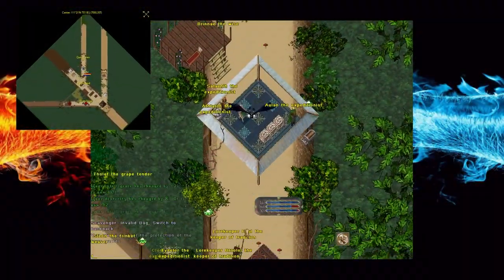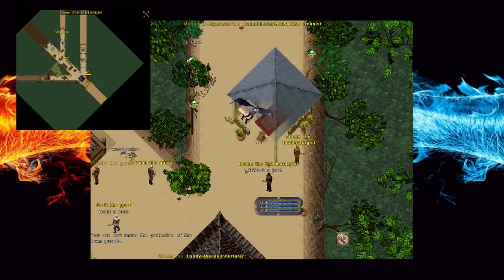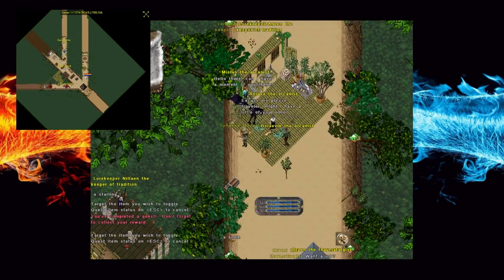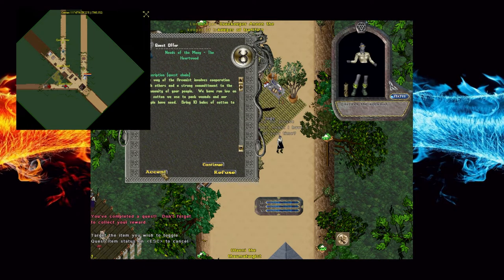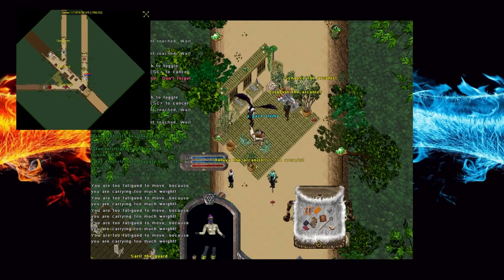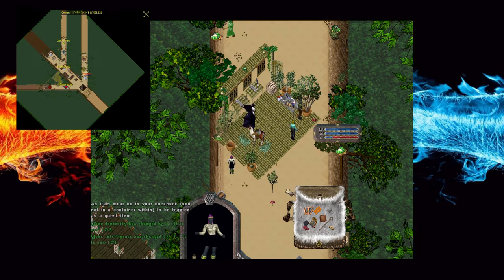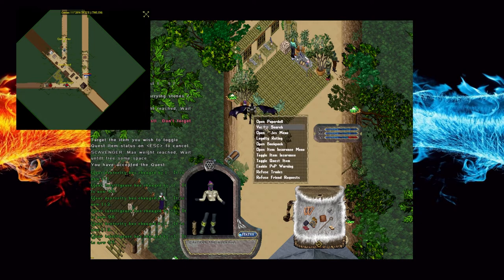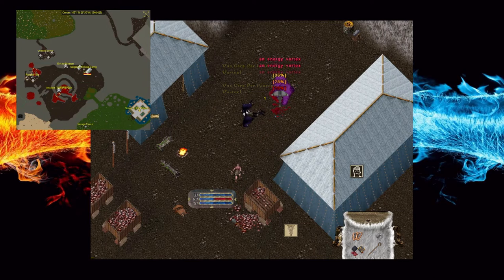ULTIMA ONLINE | SPELLWEAVING QUEST | UO | PATIENCE QUEST | 2022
Hello everyone!  It's Lava here with another video on how to gain the Spellweaving Skill in Ultima Online!

I did this by doing the Patience Quest that is located in Heartwood.

You can find Heartwood in the Center of Yew, in both Trammel and Felucca.

This is a five quest chain.

The first part you have to gain 20 miniature mushrooms that can be found everywhere in Heartwood.  I would recommend picking them up as soon as you walk in.

The second part you need 10 Bales of Cotton that can be purchased from a Tailor NPC.

The third part you need 250 boards which I would recommend buying from vendor search or using a lumberjack character to get them for you.

The fourth part you will need 1 sack of flour, 10 jars of honey and 20 fish steaks.  You can buy the sack of flour and jars of honey from a cook NPC.  20 fish steaks, I would recommend again just buying from Vendor Search.  You could also use the Fishing Skill and then cook the fish into fish steaks as well.

The final part of this quest is to slay 5 Exodus Overseers and 2 Exodus Minions.  I usually go to the Gargoyle Enslavement Camp in Illishenar but you can also go to the Exodus Dungeon to do this.

And that's it!  YOU ARE NOW A SPELLWEAVER!!!